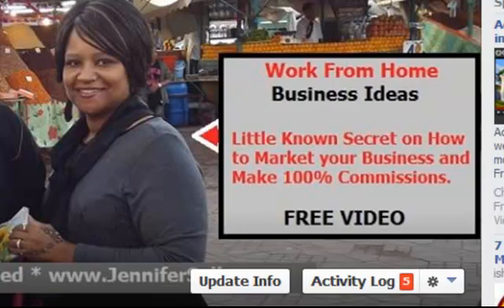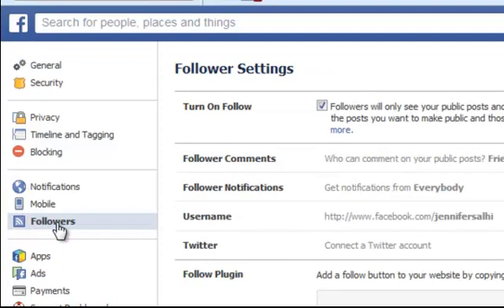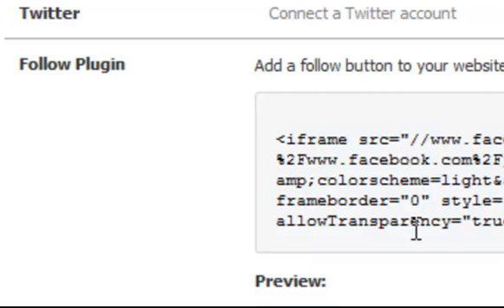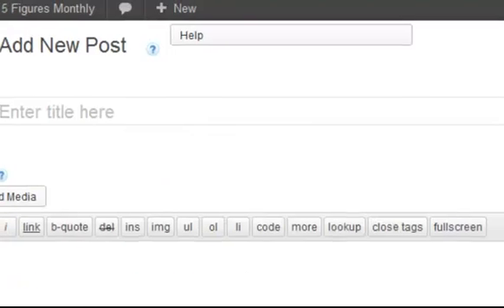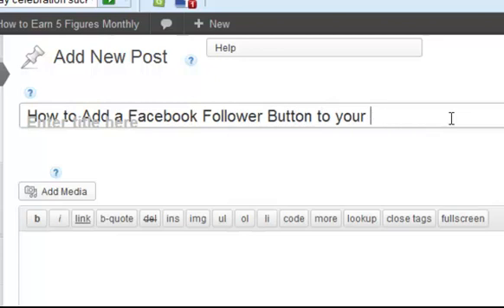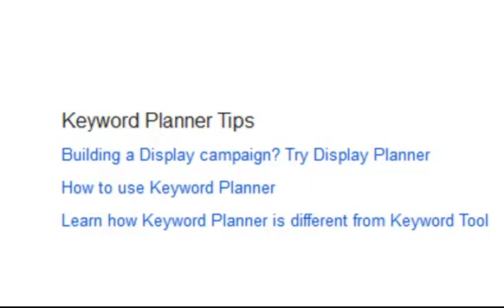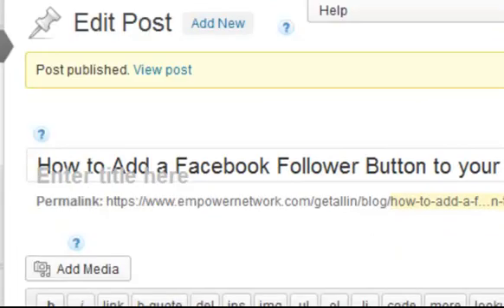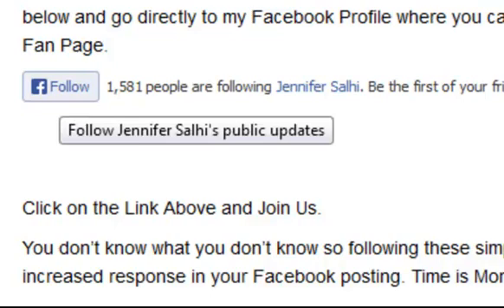How to Add a Facebook Follow Button to your Post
Discover how to add a Facebook Follow Button to your blog post, website and widgets.  Its so simple.  SEE MORE BELOW

Discover how to add a Facebook Follow Button to your blog post.
Plus check out much much more from iWin, The Intl. Winners Information Network.

Call 202-MIDWEST

Follow the step by step instructions in this video.